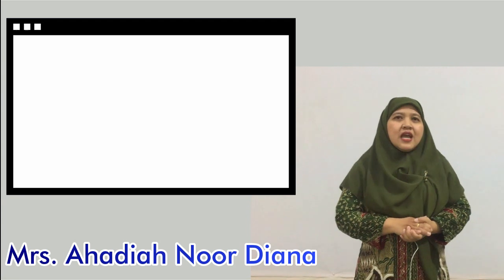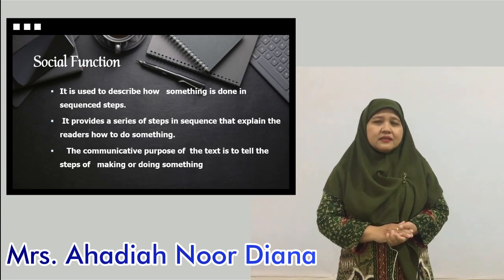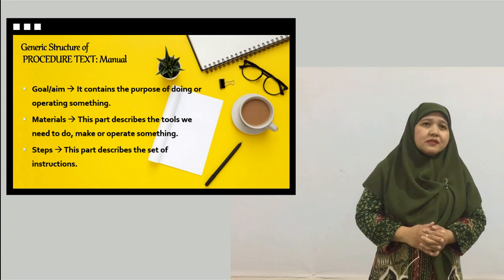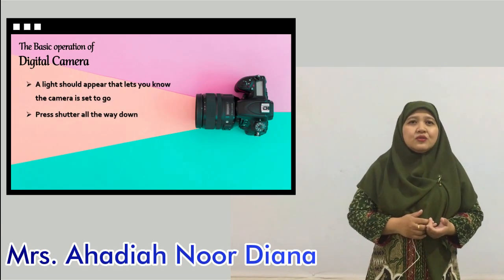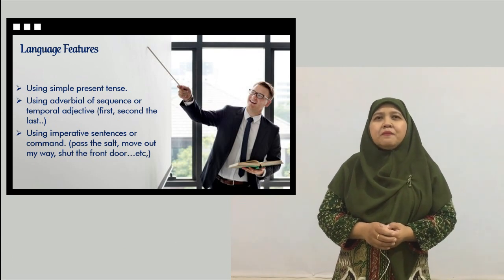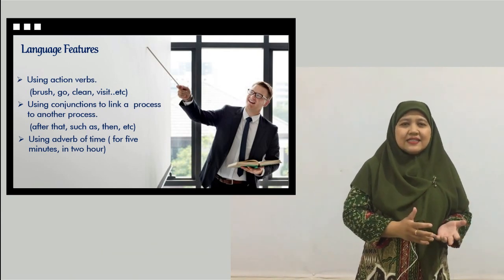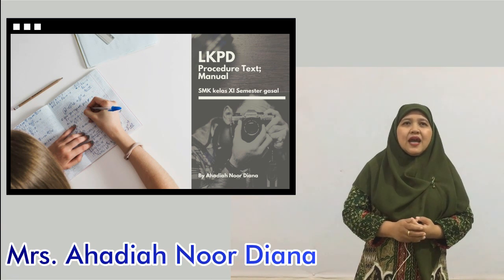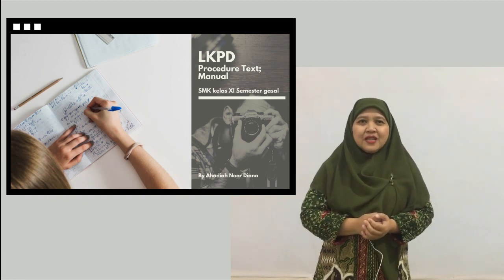LEARNING MEDIA: " PROCEDURE TEXT : MANUAL "